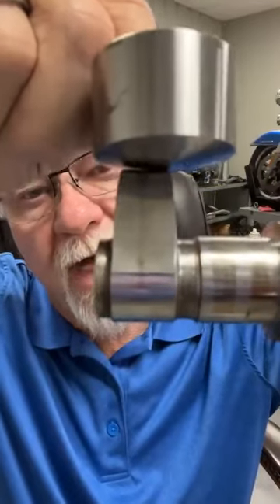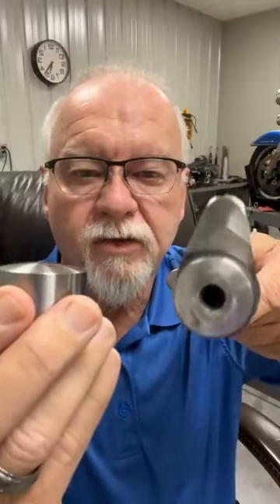Radius buckets 25 years ago!! Team Winston